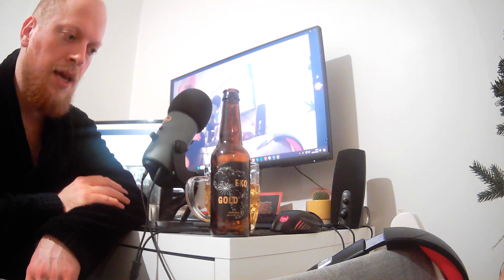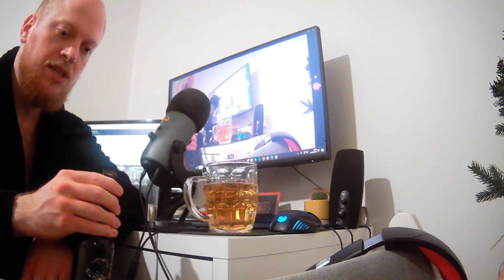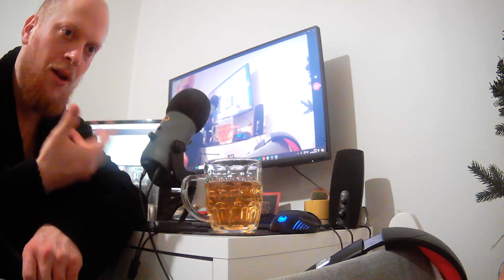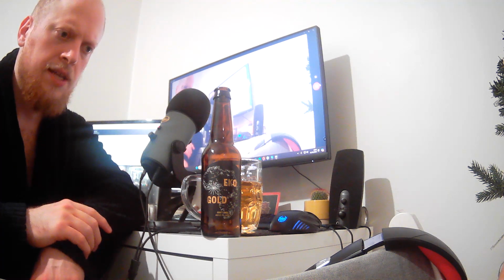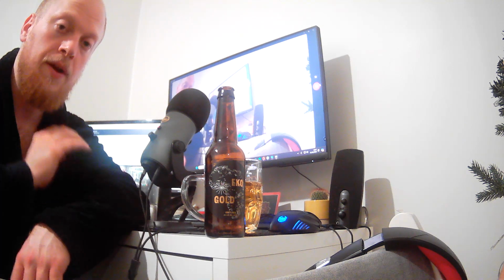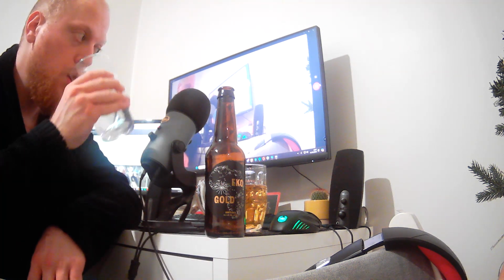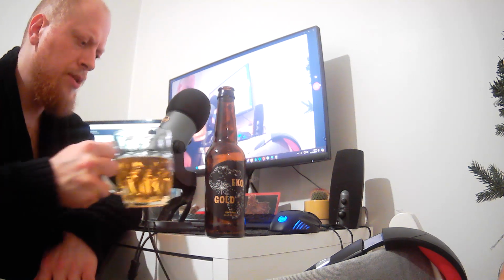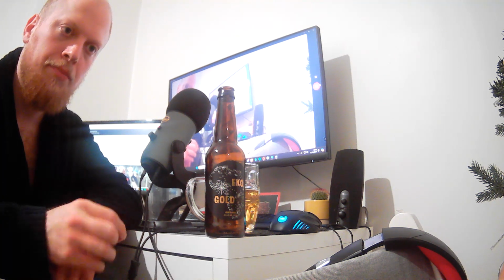Ted's Booze Cellar: Eko Gold by Eko Brewery